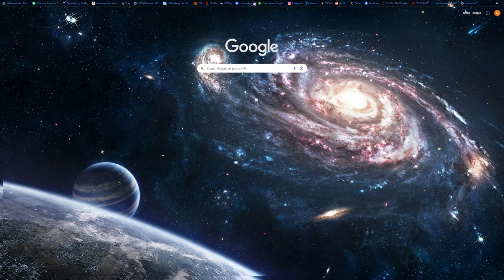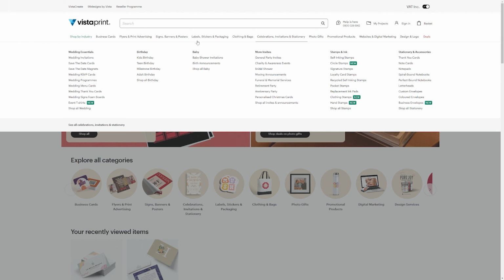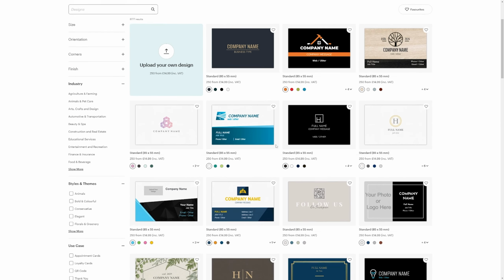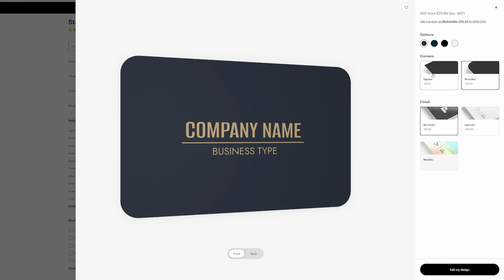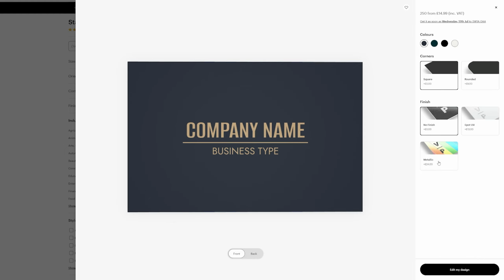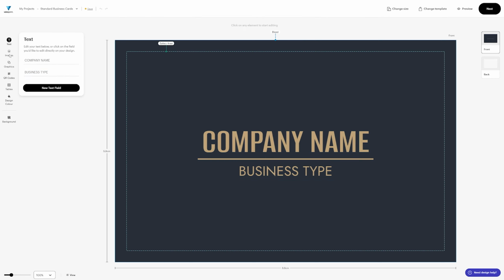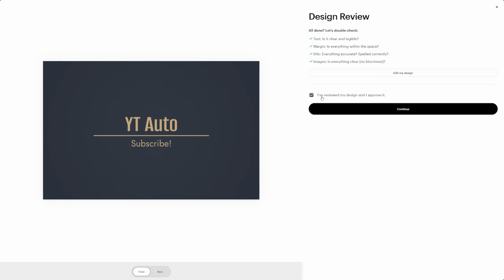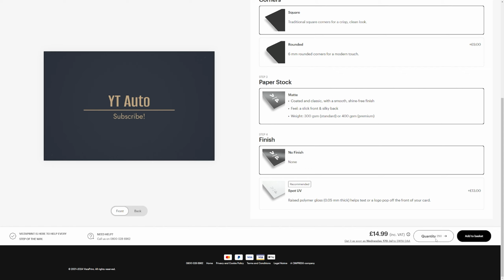How to Create Business Cards with Vistaprint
Learn how to create professional business cards with Vistaprint in this easy tutorial. Customize your design and make a lasting impression!